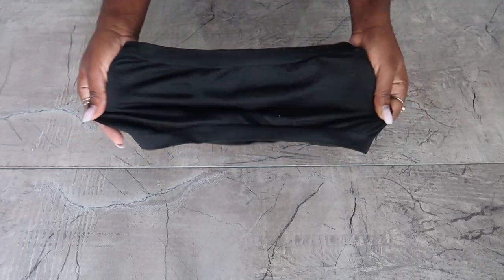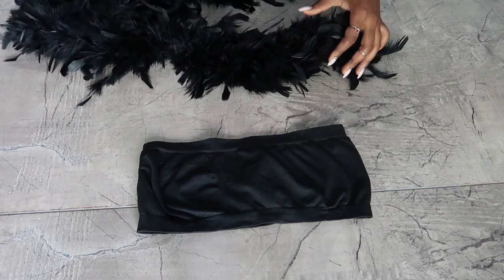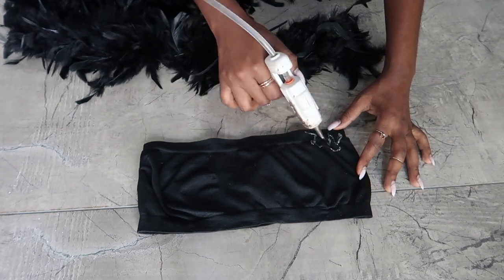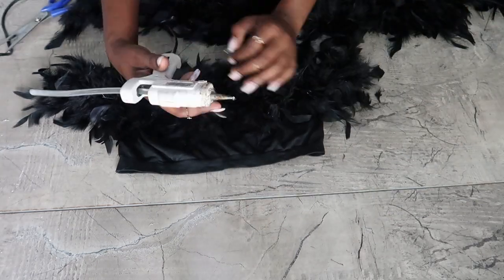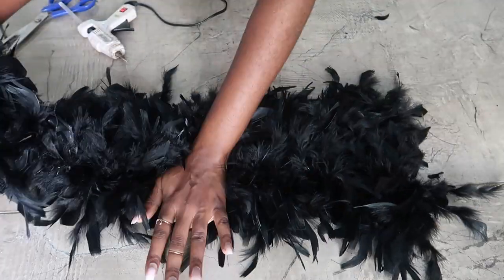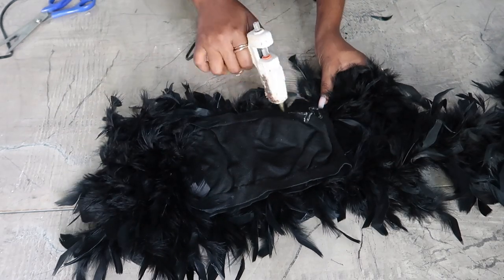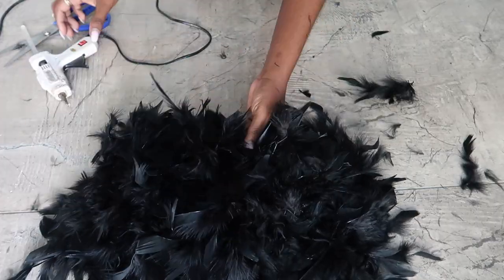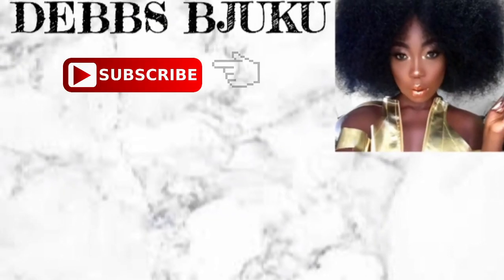DIY FEATHER BANDEAU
Hi loves i created a very quick and easy feather bandeau and i hope you enjoy it.

LET’S CONNECT